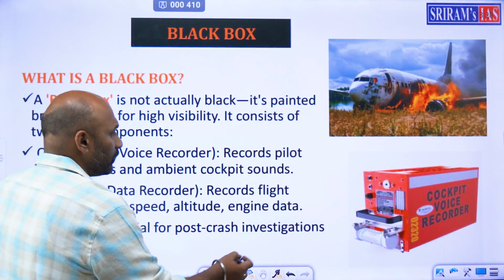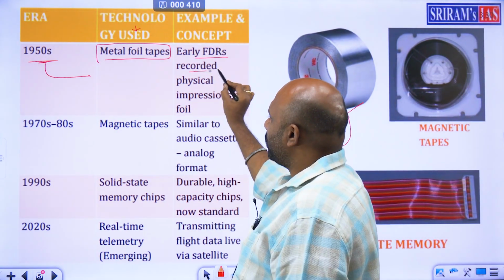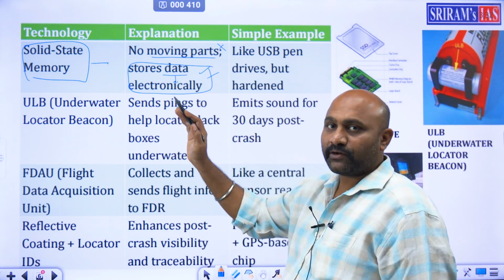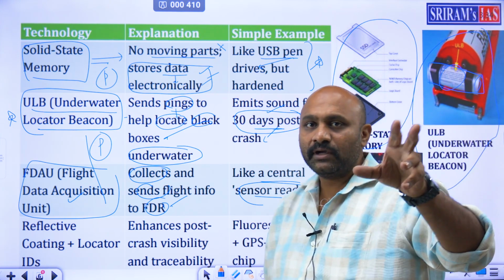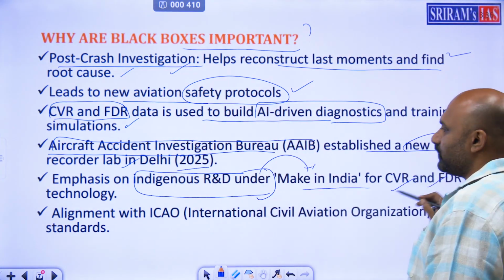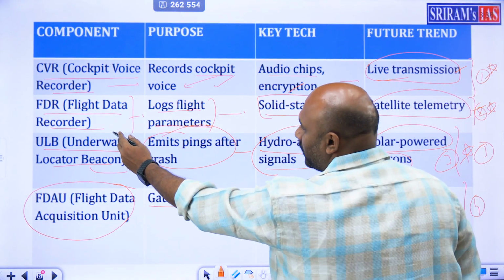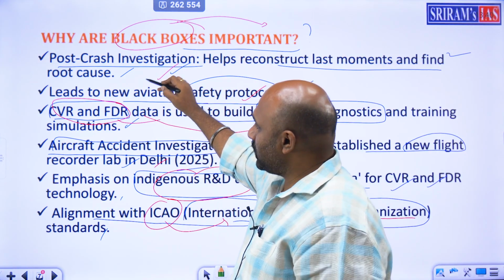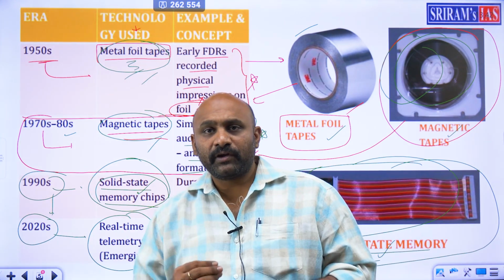BLACK BOX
🛩️ What is a Black Box in an Airplane?
It’s not actually black – but it holds the truth behind every flight.

The Black Box, or Flight Data Recorder (FDR) and Cockpit Voice Recorder (CVR), is the most crucial tool in aviation safety. After a crash or incident, it helps investigators understand what really happened in those final moments.

📦 In this video, learn:
✈️ What is a Black Box?
🎤 What data does it store?
🛰️ How does it survive crashes?
🔍 Why it's key for flight investigations

Let’s uncover the secrets hidden inside the bright orange box that’s actually called black! 🧠